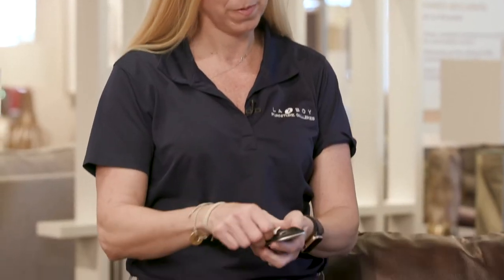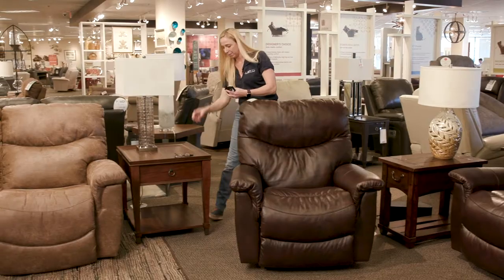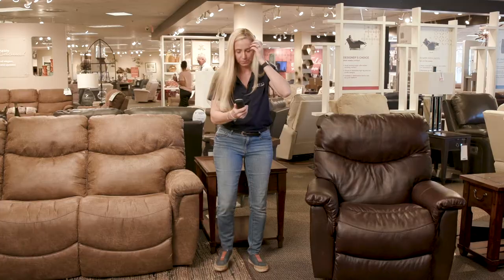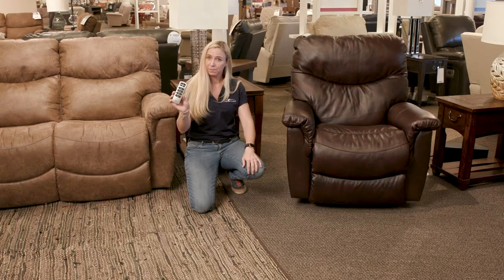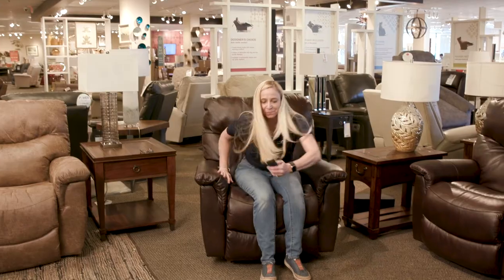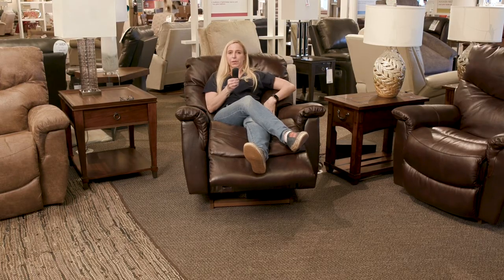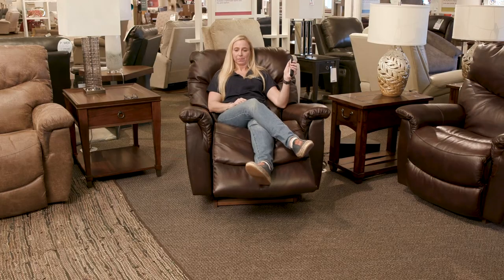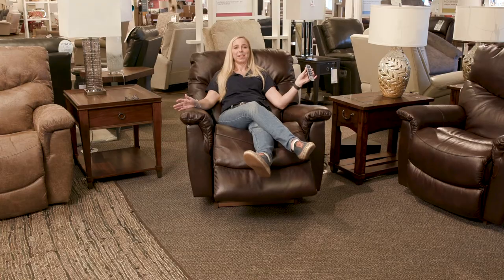Program Your Remote To Your La-Z-Boy Recliner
Learn how to sync your wireless remote to your La-Z-Boy recliner. Position your recliner just the way you like it and save your preset for the perfect recline every time!